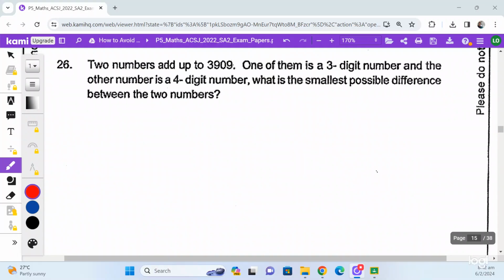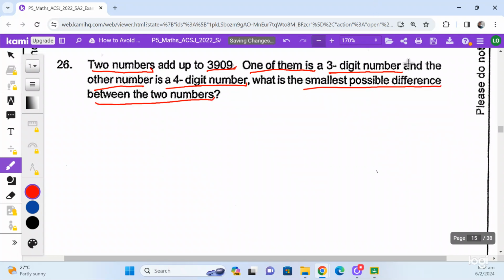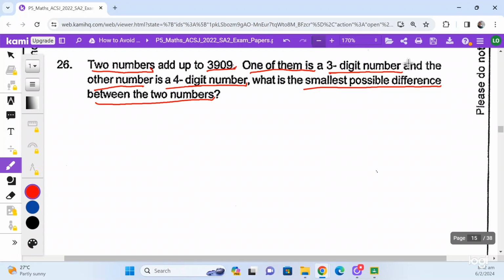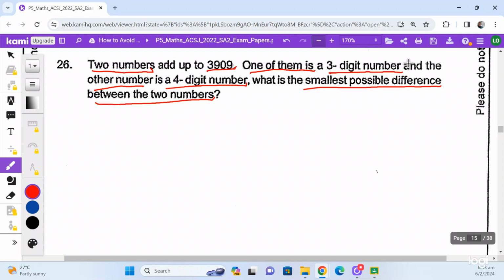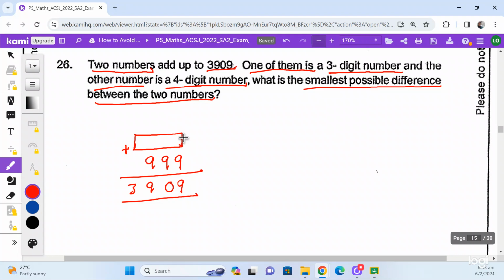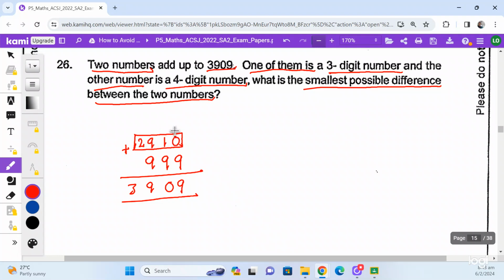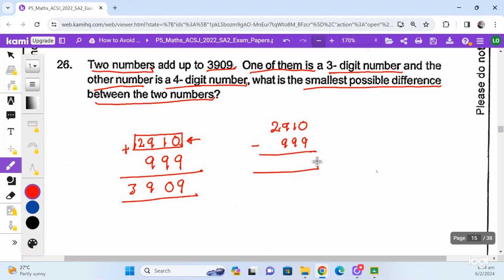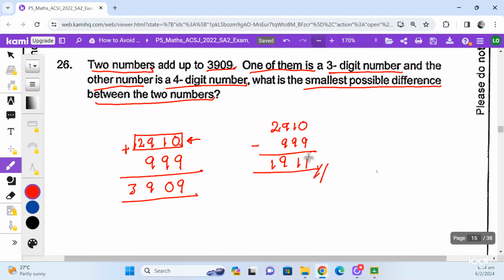Primary 5 Math (Whole Numbers) - Smallest Possible Difference